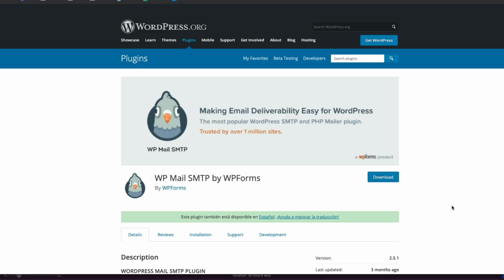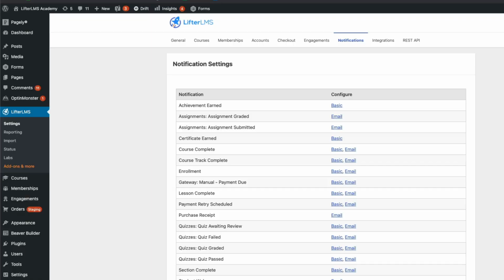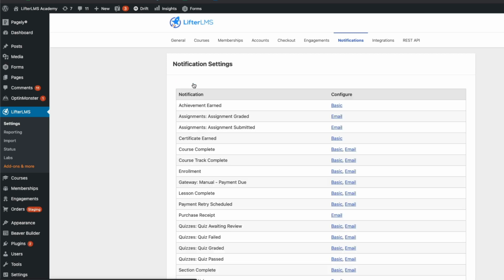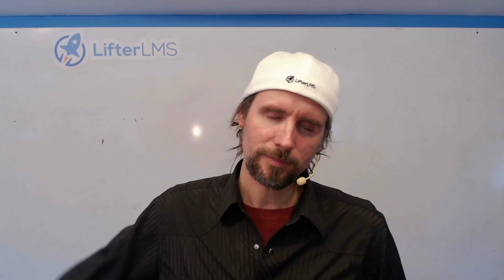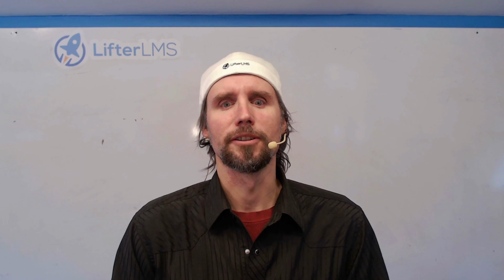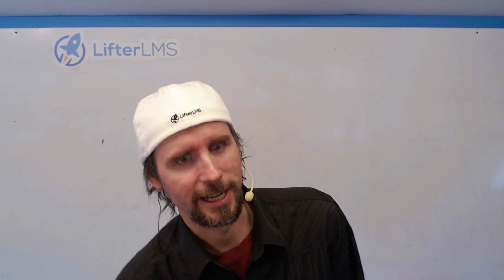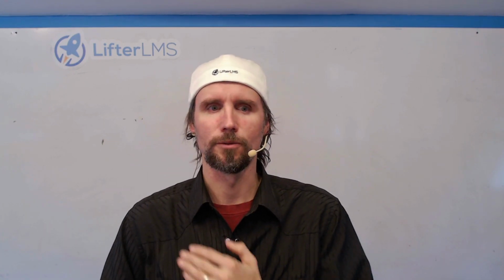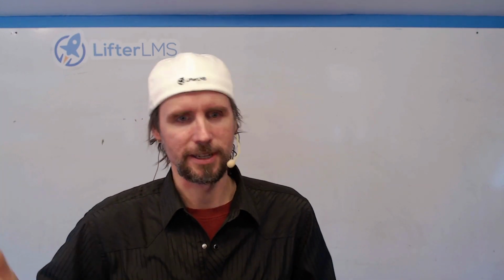How to Set Up Membership Site Email Marketing, Automation, CRM & Company Email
Have you ever felt confused or frustrated when trying to understand how to set up "email" for your learning management system (LMS) website? It sounds easy, but it's not. Click here to view the full tutorial on email marketing The fact is that there is not one email system to meet all the needs of modern online education companies, so you need to use several email systems together.

People ask Chris all the time how to "set up email" for their online learning websites with WordPress fast and on the cheap. We recently had someone who knew one email system really well, a mid market and enterprise CRM email platform this case, get understandably frustrated trying to put all the email pieces together for their new online learning website. We're making this video to help remove the friction people have with setting up email.

Perhaps you're struggling with one of these challenges ...

+ It's overwhelming how many different email systems are available and you're getting conflicting advice
+ A lot of email tools have great marketing, and it's hard to choose which ones are actually the best
+ After deciding on an email tool, it's hard to learn how to use it effectively

We're going to help you solve all your email questions faster than you ever thought possible so you can...

+ Understand the exact 5 email systems you need for an online course, coaching program, or remote school
+ Discover the top email tool recommendations in each email system category
+ Uncover how to learn how to "drive" these tools fast.

The 5 key email systems for an online course or training based membership site are ...

1) Transactional email is basic website email like password reset, invoice receipts, comment notifications, etc. Use a SMTP service for this like WP Mail SMTP, Sendgrid, MailGun, or MailHawk

2) Behavior based learning email is where the LMS system sends personalized email based on things like course enrollment, lesson completion, quiz pass, quiz fail, course completion, membership enrollment, section completion, etc. LifterLMS is the best in the industry at this.

3) Marketing and broadcast email is when you are sending one to many broadcast emails. This could be marketing to people whose email you have who are not yet enrolled, or communicating in mass to people who are already enrolled on your platform (or to just the people in a specific course or membership). Use an email broadcast tool like MailChimp, ConvertKit, or Groundhogg for this. Another WordPress option is Fluent CRM. You can also integrate with 50+ other email broadcast tools by using WP Fusion.

4) Marketing automation and CRM email is where you automatically send emails based on a trigger (like enrollment in a free course where you attempt to upsell a paid course). This can be done with LifterLMS by itself or you can use one of the integrations mentioned above with broadcast email systems.

5) Company email is for 1:1 communication between the website owner and their team with each other, learners, and anybody else they need to communicate with as a representative of the education company. Google Apps (ie gmail for businesses) is the best option here, and it's quite affordable.

It's truly amazing what you can build with the free LifterLMS plugin and 1 payment gateway (like Stripe or PayPal) PLUS some free to low cost tools email tools. The email tools we recommend that combine power and no to low cost are LifterLMS, MailChimp or ConvertKit, Groundhogg, WP Mail SMTP, and Google Apps. That's all 95% of LMS website projects require.